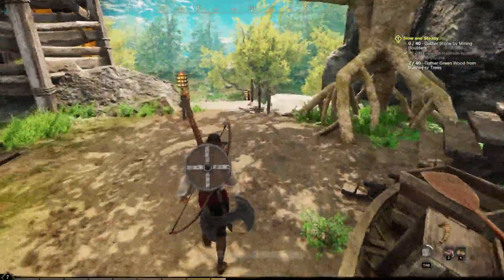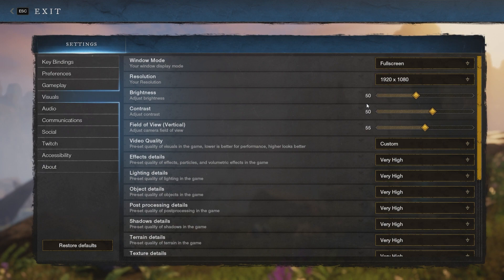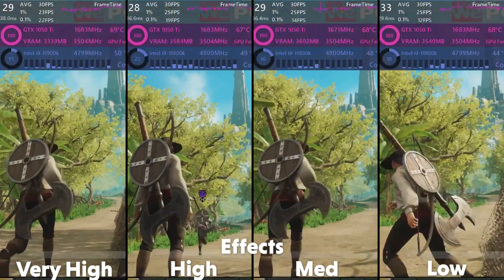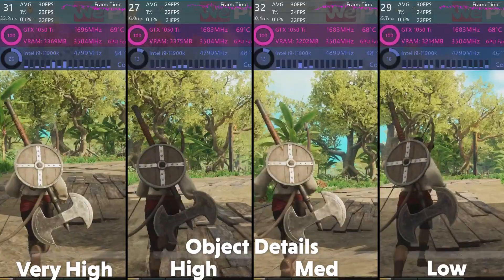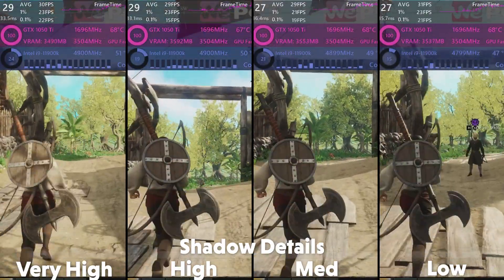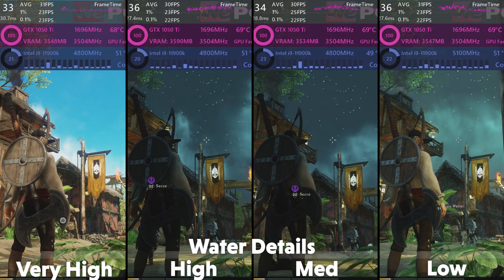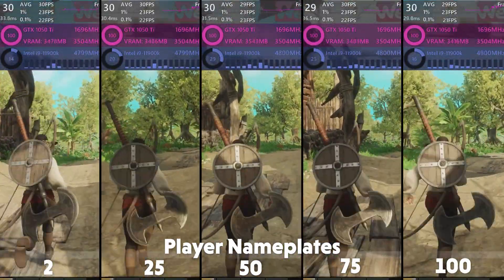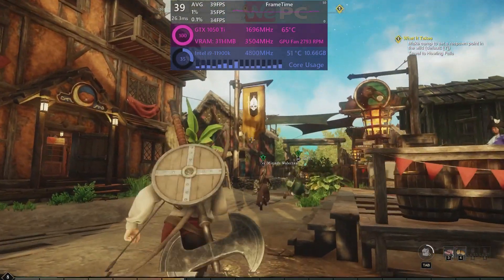I increased my FPS by 30% in New World | New World Optimization Guide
Hello and welcome to WePC Benchmarks, my name is Seb and today I'm taking a look at New World Optimization Guide, after the beta and coming out last week New World has shown interesting performance and so we put together and optimization guide for you, looking in depth into each of the options and seeing which is the best for a balance of performance and quality.

Find each GPU and component tested and the price below ⬇
GTX 1050 Ti
Elgato 4K60 S+
Aorus z590 Pro ax
Intel i9-11900k

Time Stamps:
0:00 Intro
1:00 Settings
5:36 Outro

Specs:
Bench: Cooler Master Frame 700
CPU: Intel i9-11900k
Motherboard: Aorus z590 Pro ax
Cooler: be quiet dark rock 4
Storage: XPG Gammix S50 Lite
                Samsung Q60 QVO
PSU: AORUS AP 750GM